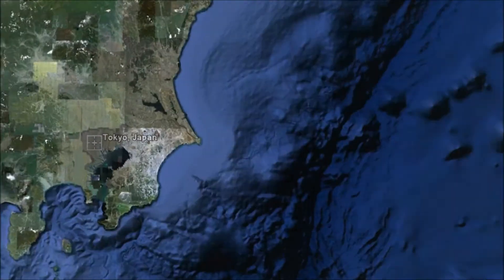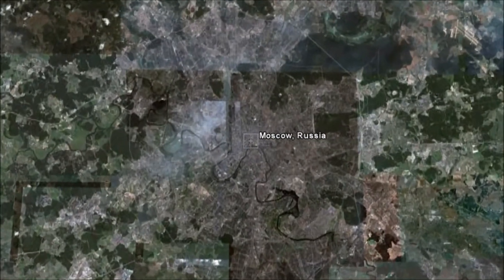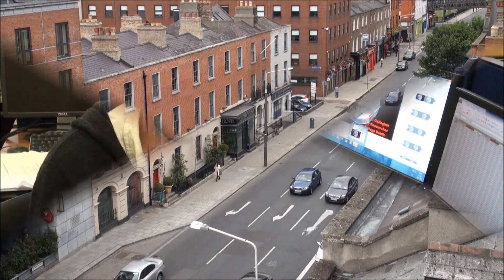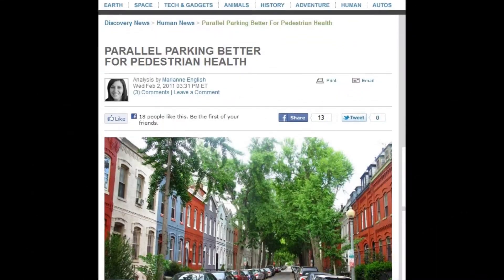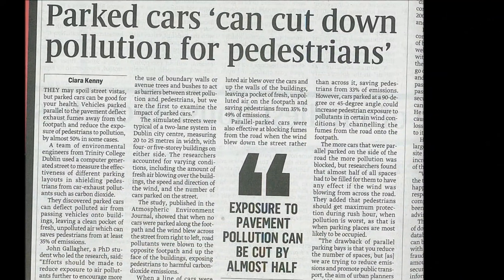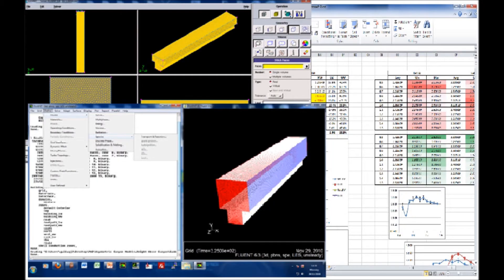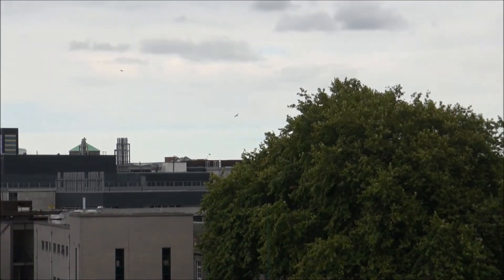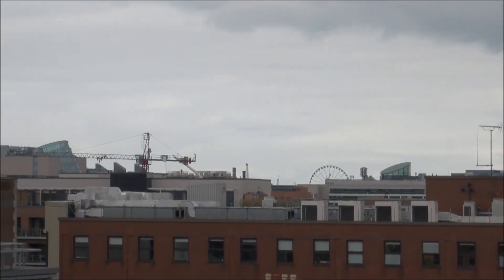Passive Controls to Reduce Air Pollution - John Gallagher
All intellectual property rights in relation to the musical accompaniment to this visual recording are duly accredited to the composer, writer and/or performer and no claim is made on any such intellectual property or associated rights.